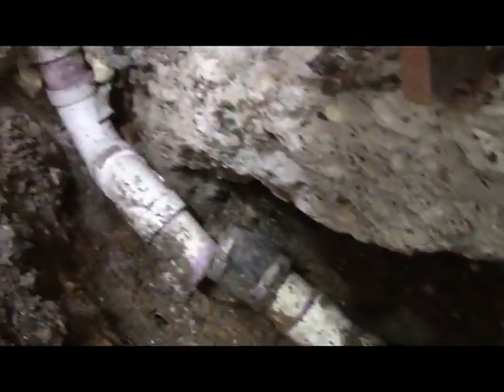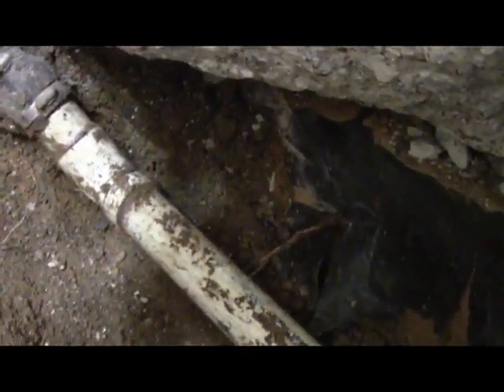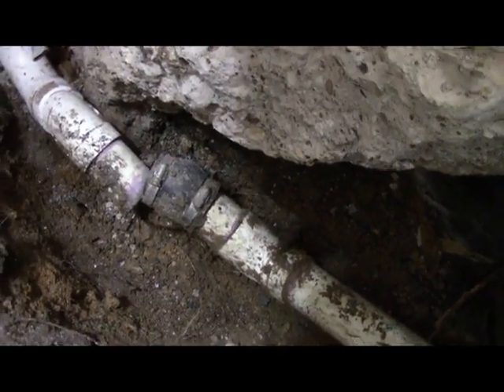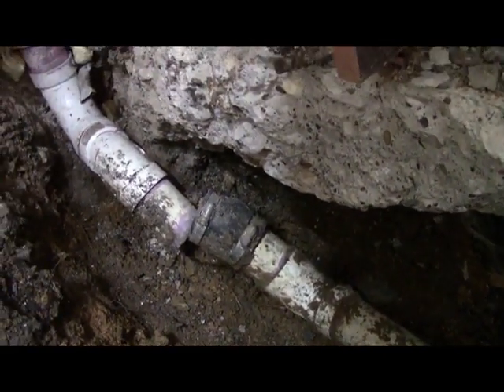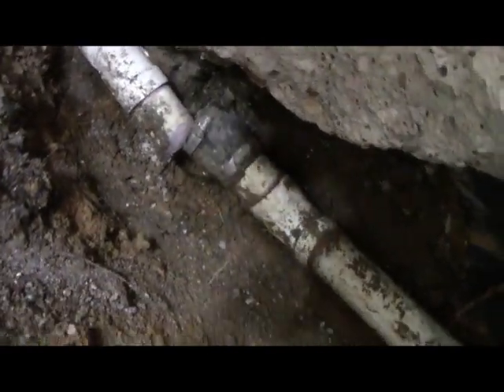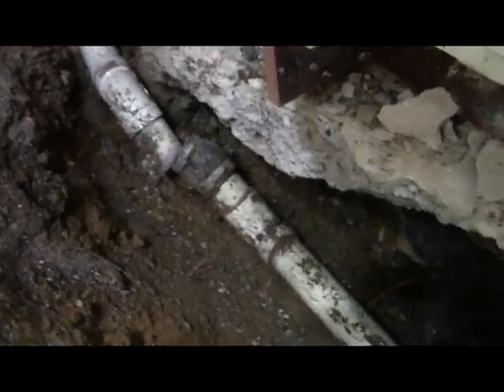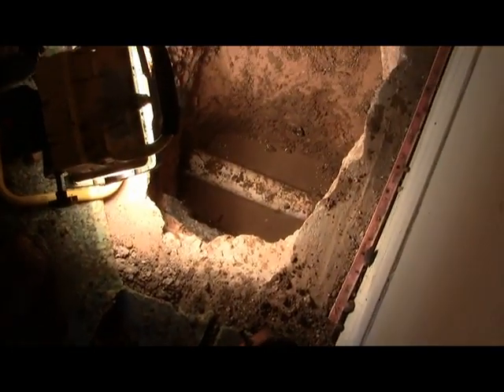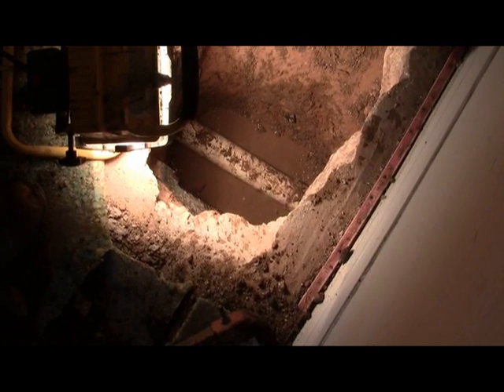repairing sewer leak under slab foundation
Jack hammer and repairing a sewer line